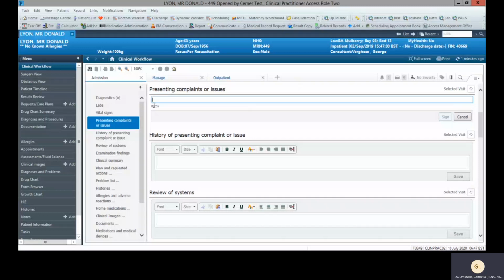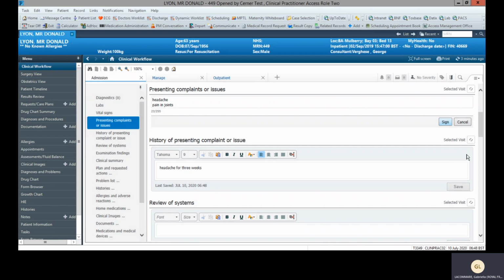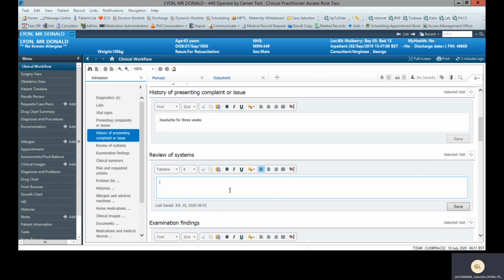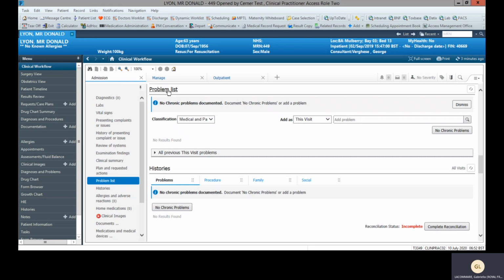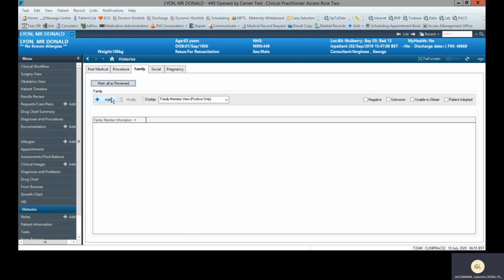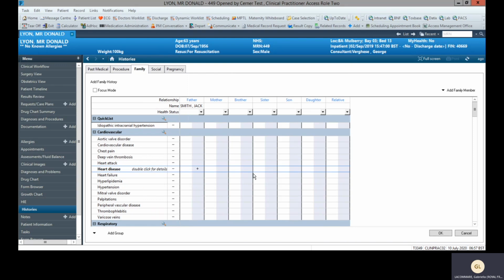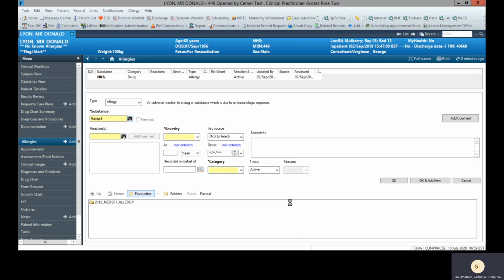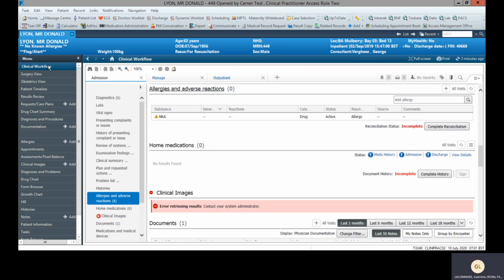The Patient's Record